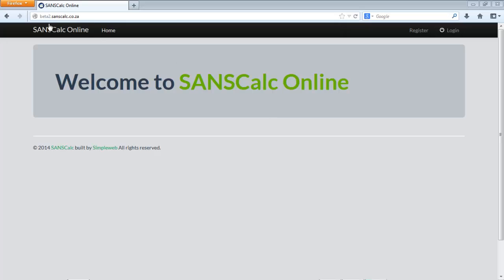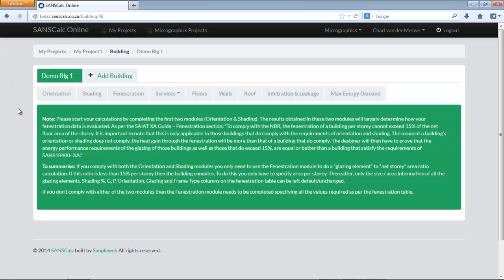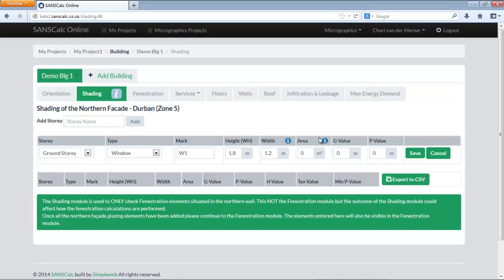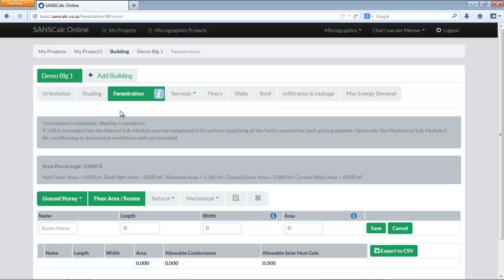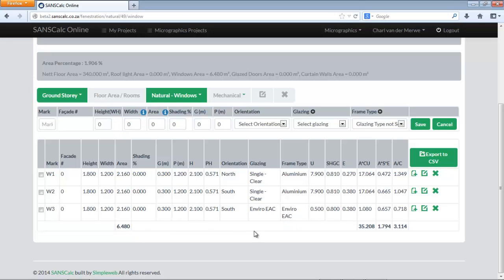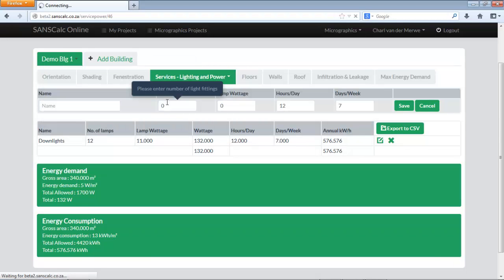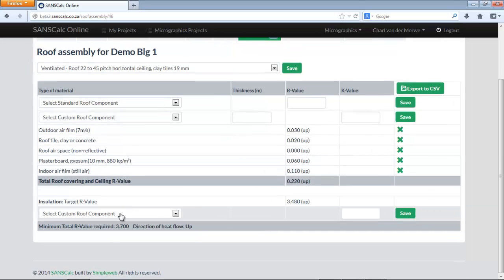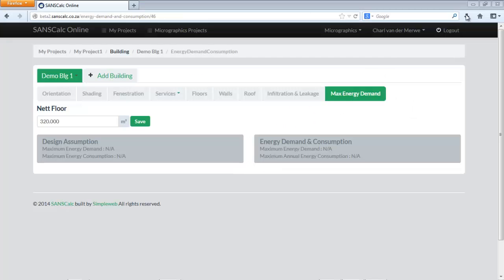SANSCalc Online Overview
Cloud based SANS 10400-XA & SANS 204 building energy efficiency calculator.